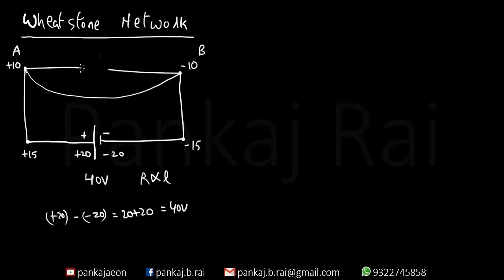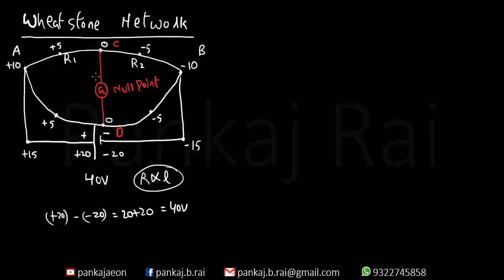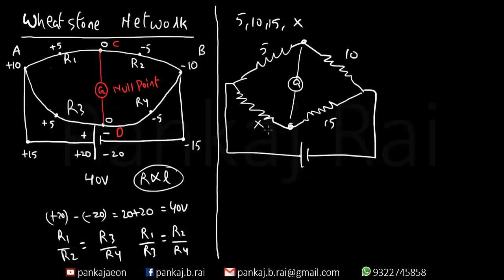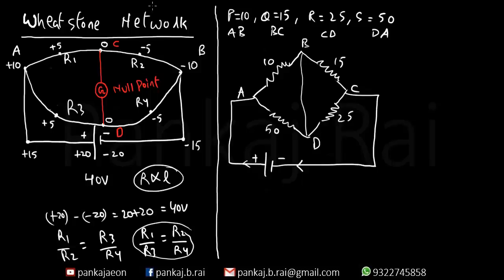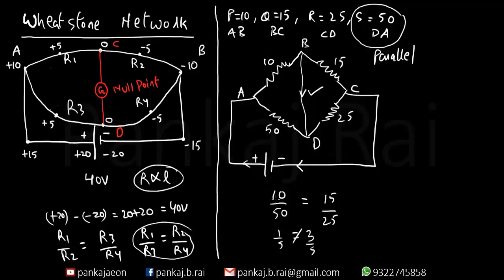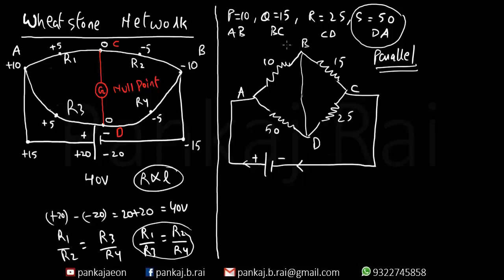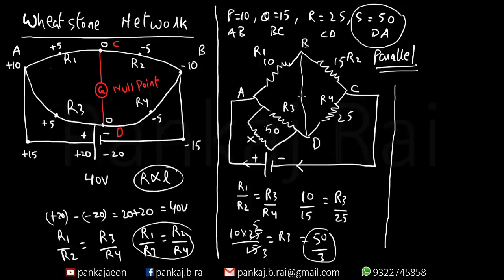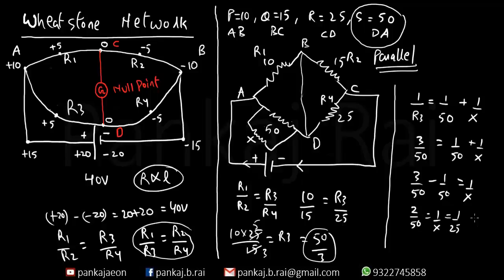XII PHYSICS | Current Electricity | Numericals